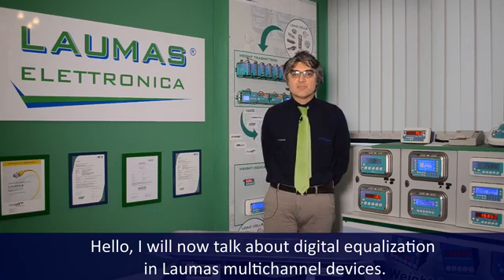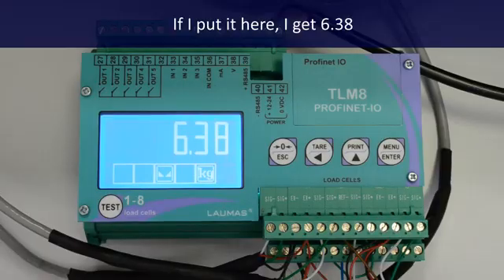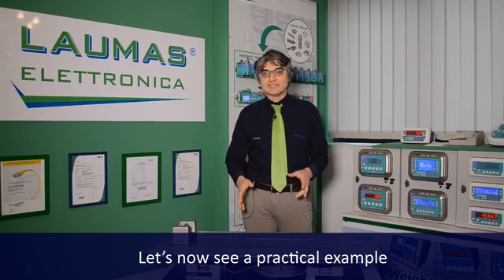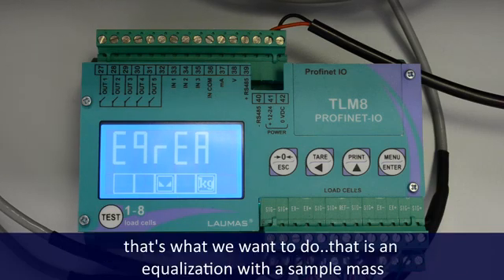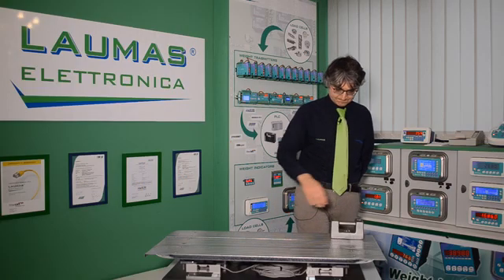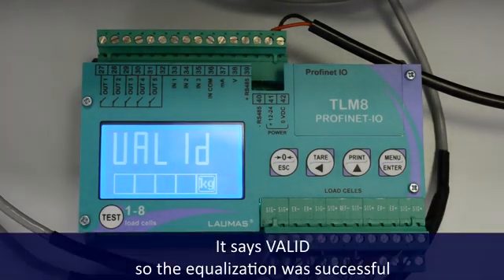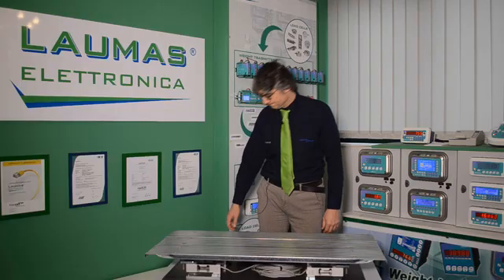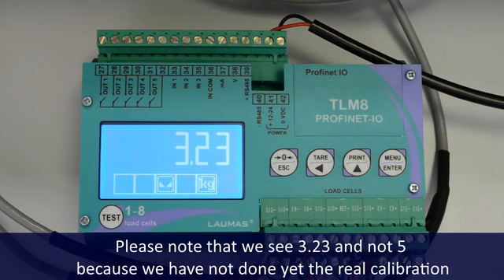Equalization - multichannel weight transmitters (english)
Digital equalization in multichannel weight transmitters.